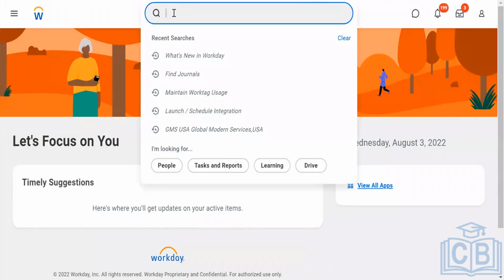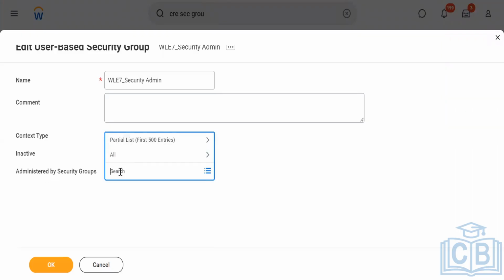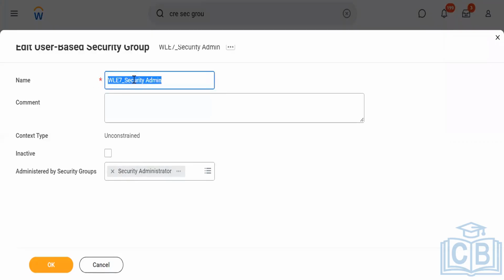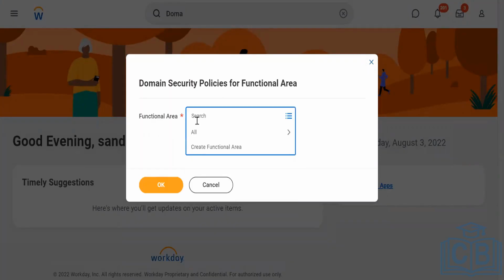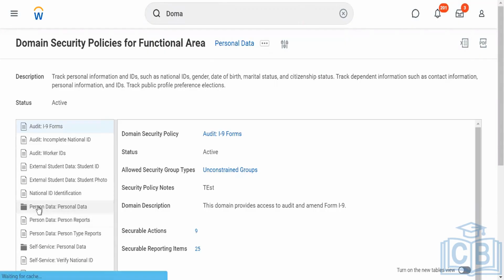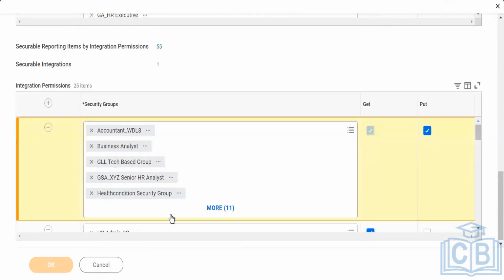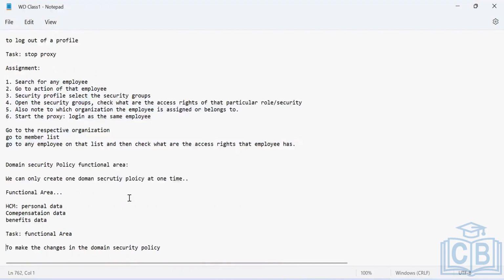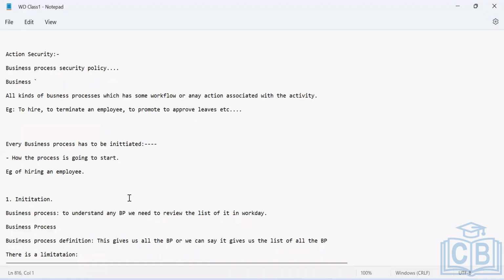Workday HCM User based Security Groups| Learn Workday HCM Course | CyberBrainer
🚀 User-Based Security Groups for Workday HCM | Workday HCM Course | Workday HCM | CyberBrainer

You've come to the right place if you want to learn how to use User-Based Security Groups in Workday HCM! This video aims to clarify one of the most crucial security topics in Workday for both novices and experts.

🔥 Boost your Workday abilities to take advantage of lucrative HR tech prospects!
💼 With real-time practical knowledge, begin your path to becoming a Workday expert!

📘 Our full Workday HCM training package includes this tutorial.

🎯 What This Video Will Teach You:
👉 🔐Overview of Workday's User-Based Security Groups
👉 👤How security is allocated according to users
👉 ⚙️ Creating User-Based Security Groups Step-by-Step
👉 🔍 Recognizing Workday roles and permissions
👉 🧩For greater understanding, use real-time examples.
👉 🚀The best ways to handle Workday security

Workday HCM
Workday Security
User Based Security Groups
Workday Training
Workday Tutorial
Workday HCM Course
Workday Jobs
Workday Consultant
HRIS Systems
Workday Configuration
Workday Functional
Workday Technical
Workday Implementation
Workday Access Control
Workday Roles
Workday Permissions
Workday HR
Workday Recruiting
Workday Payroll
Workday Integration
Workday Business Process
Workday Reporting
Workday Career
Learn Workday Online
Workday Certification